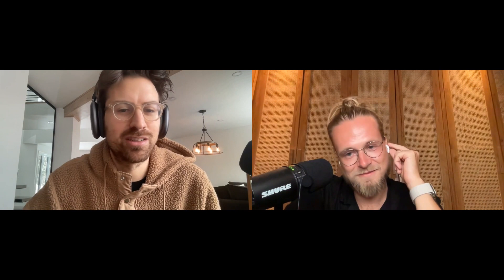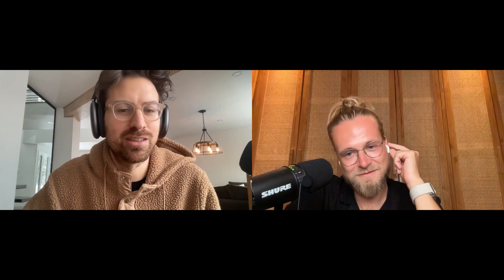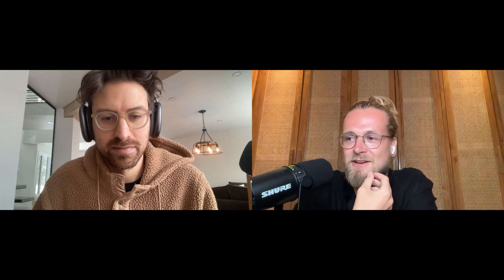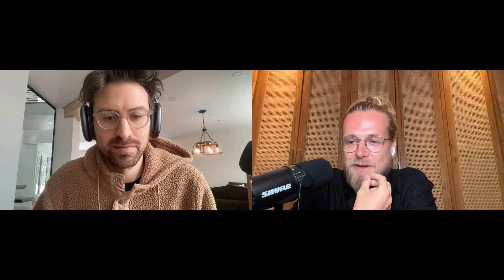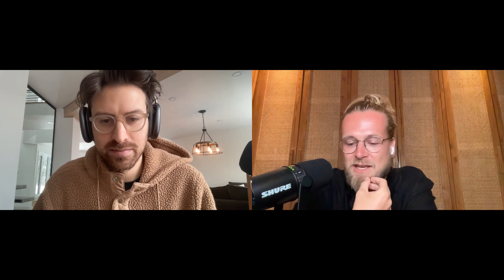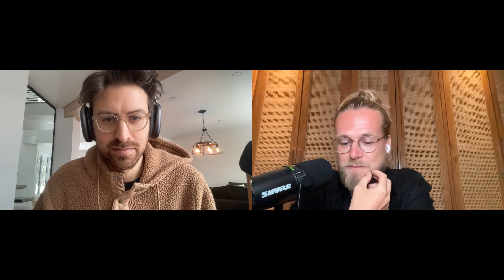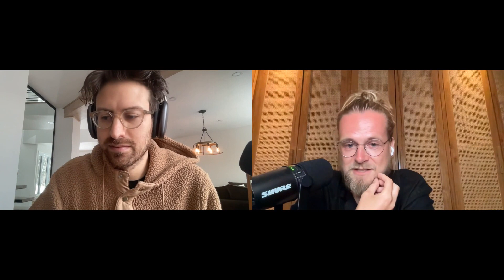From Zero to Millions: Danny Postma Reveals AI App Strategies for Success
Today Greg is joined by Danny Postma, a full-stack developer whose build AI apps like This Model Does Not Exist, Profile Picture AI and Headlime which was acquired by Conversion.ai in 2020. In this episode, Greg and Danny talk about app ideas powered by AI that could make millions in the next five years.

🚀 My FREE 5 day email course to learn how to build a business of the future using the ACP funnel

🎯 To build your own portfolio businesses powered by community you might enjoy my membership.

You'll get my full course with all my secrets on building businesses, peer-groups to keep you accountable, business ideas every single month and more!

📬 Join my free newsletter to get weekly startup insights for free

LINKS FOR THIS EPISODE:
Production Team:

SHOW NOTES:
0:00 - Intro
0:11 - AI Generated Influencers
8:53 - Building AI tools as an indie hacker
16:30 - Case Study: Profilepicture.ai
18:46 - How to think about competition
27:00 - More AI app ideas